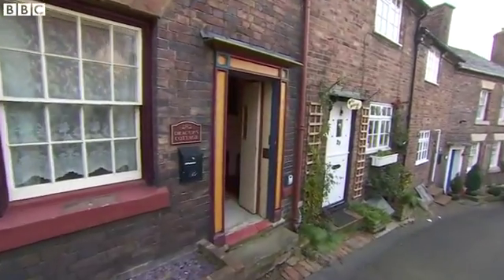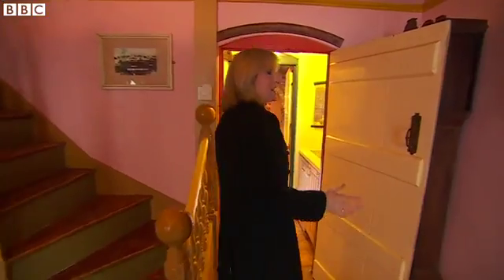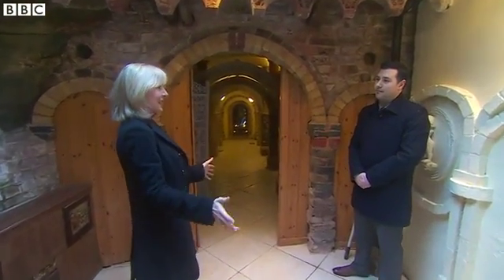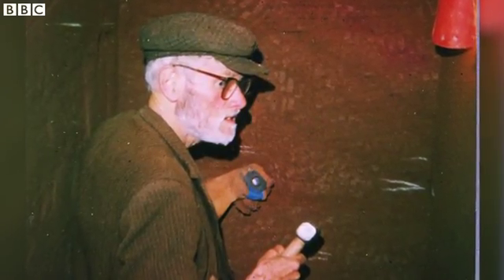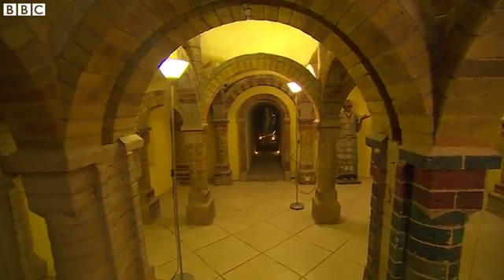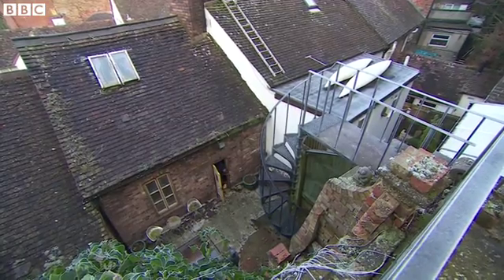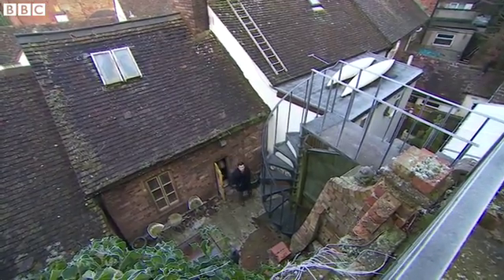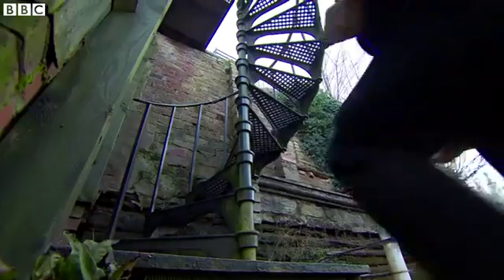Cottage for sale, comes with own cave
A terraced cottage with its own underground cave has gone on sale with an asking price of just under £200,000.
The property in Bridgnorth, Shropshire was once home to eccentric artist Anthony Dracup who excavated the sandstone cave by hand.
Sian Lloyd has been for a look around.